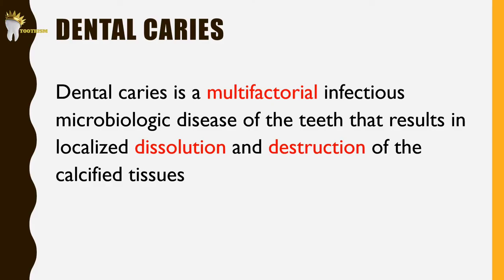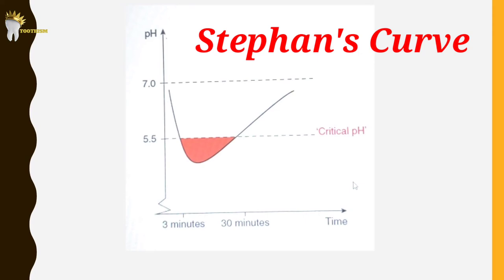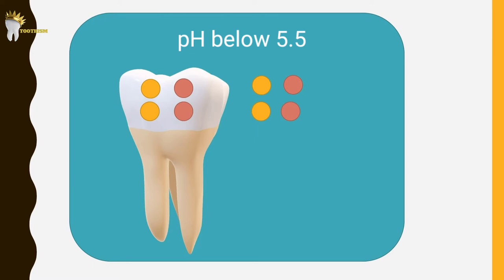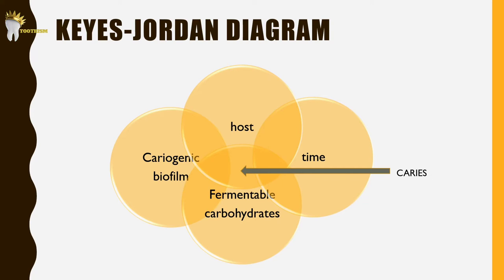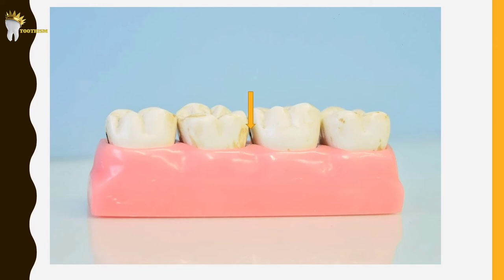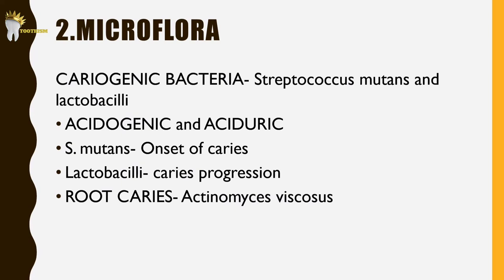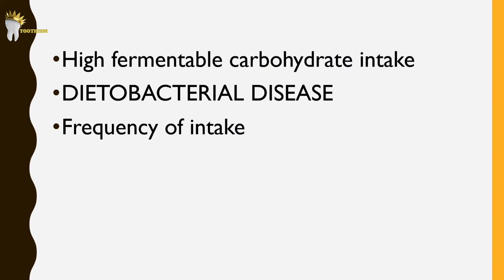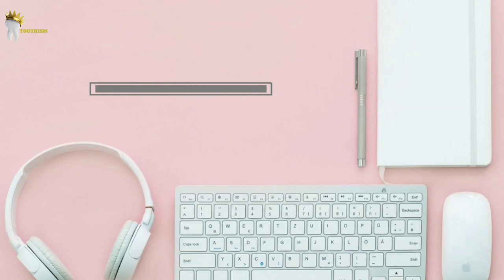DENTAL CARIES- Etiology, Keyes Jordan diagram, Stephan's Curve SIMPLIFIED!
In this video I explain how caries develop, what STEPHAN CURVE is, Modified Keyes diagram .. and the four factors responsible for caries..

00:00 Introduction
00:23 Definition of Dental caries
00:56 how does caries develop?
02:11 Stephans curve
05:08 Caries balance
06:24 Keyes Jordan diagram
06:55 Host factors responsible for the development of dental caries
10:09 Microflora responsible for the development of dental caries
11:23 Cariogenic traits of S.mutans
11:42 Diet factors
12:39 Role of vitamins and fluoride in dental caries
13:50 Time factor

INTRODUCING

Your TaughtWell Premium membership includes👇

✅️350+ videos including comprehensive coverage of the following subjects:
- Prosthodontics
- Periodontics
- Oral Medicine
- Oral radiology
- Conservative Dentistry
- Endodontics
- Oral Surgery
- Implantology
-Orthodontics
-Pediatric Dentistry